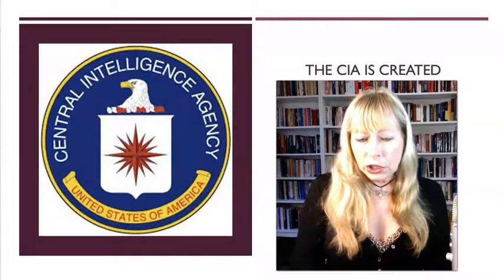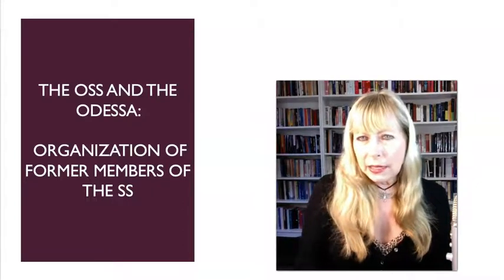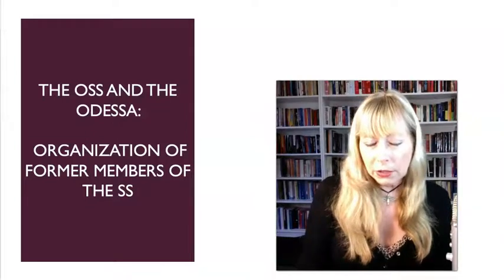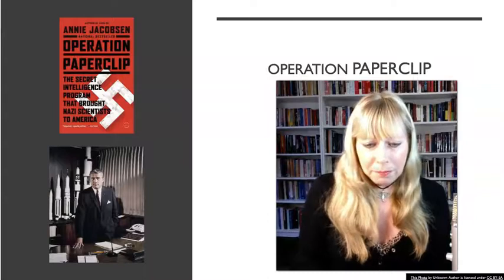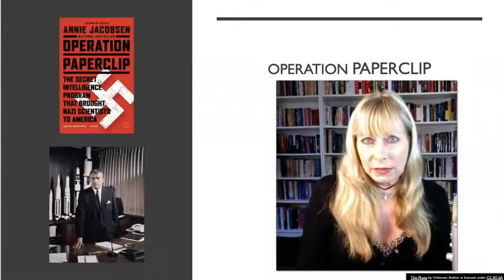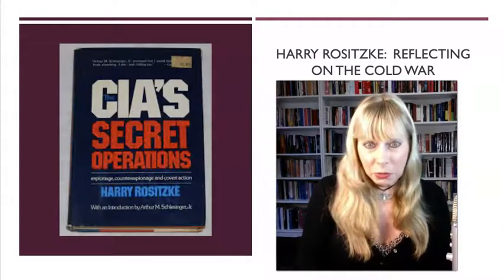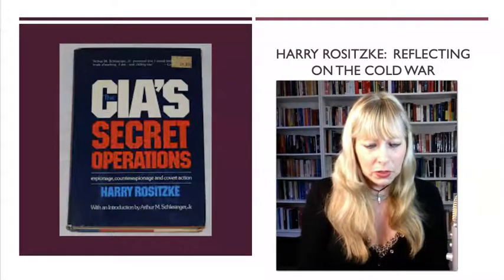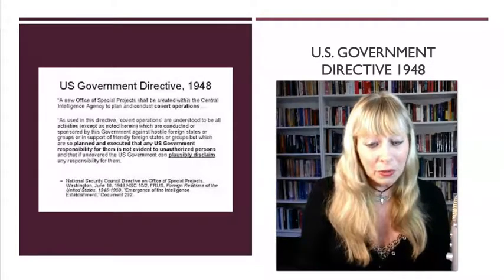The Creation of the CIA: The Beginning of the Cold War Worldview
This video is another in the Foreign Policy series.  In it, I describe how the modern CIA grew out of the Office of Strategic Services, as well as the development of the "Cold War Worldview", which will eventually contribute to covert CIA operations.

Sources:

“The Secret Treaty at Fort Hunt” - Covert Action Information Bulletin Issue #35, 1990.

Annie Jacobsen, “Operation Paperclip:  The Secret Intelligence Program That Brought Nazi Scientists To America”, New York, NY:  Little, Brown and Company, 2014.

Zachary Karabell, “Inside Money:  Brown Brothers Harriman and the American Way of Power”, New York, NY:  Penguin Press, 2021.

Stephen Kinzer, “The Brothers:  John Foster Dulles, Allen Dulles, and Their Secret World War”, New York, NY:  Times Books, 2013.

Harry Rositzke, “CIA’s Secret Operations:  Espionage, Counter-Espionage, and Covert Action”, New York, NY:  Thomas C. Crowell Company, 1977.

Sterling & Peggy Seagrave, “Gold Warriors:  America’s Secret Recovery of Yamashita’s Gold”, Verso, 2005.

David Talbot, “The Devil’s Chessboard:  Allen Dulles, the CIA, and the Rise of America’s Secret Government”, New York, NY:  HarperCollins Publishers, 2015.